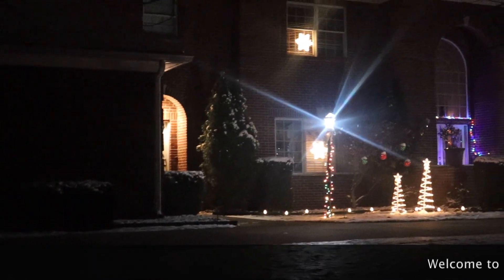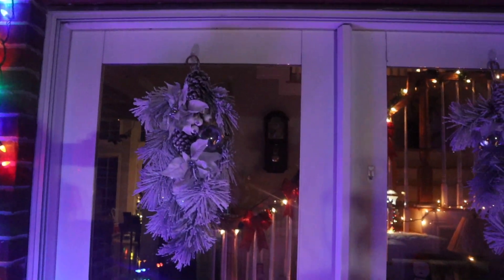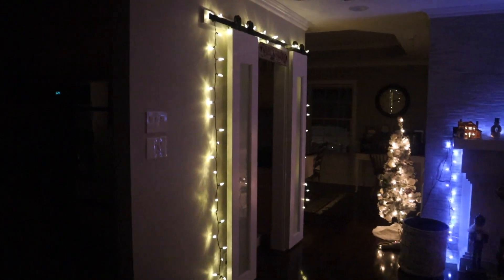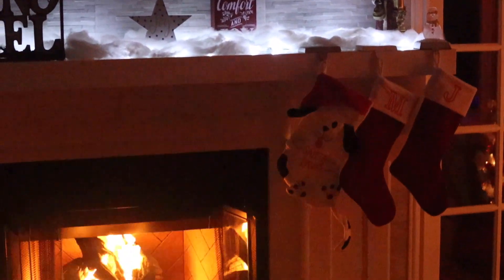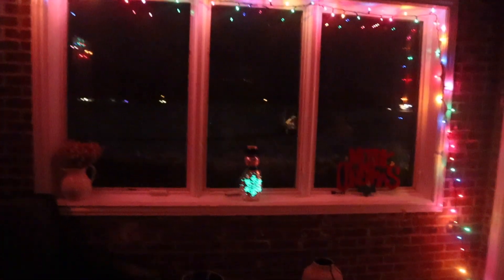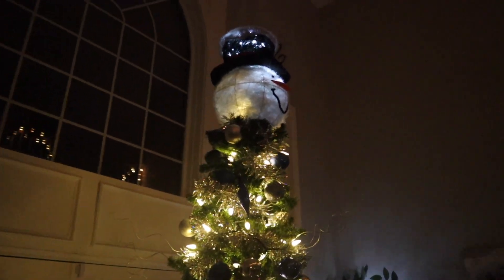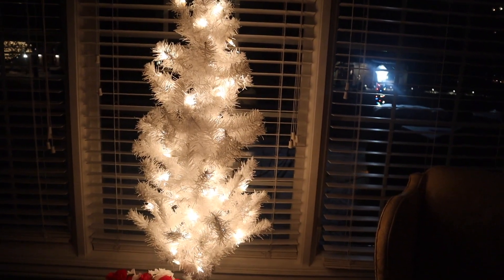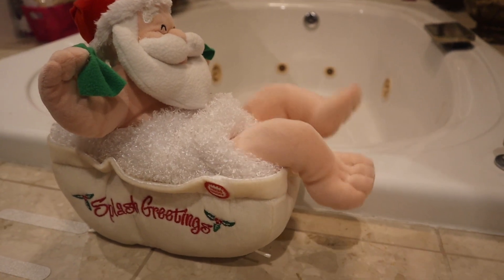We decorated for Christmas!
Welcome to our home! Come see how we decorated for the holidays!